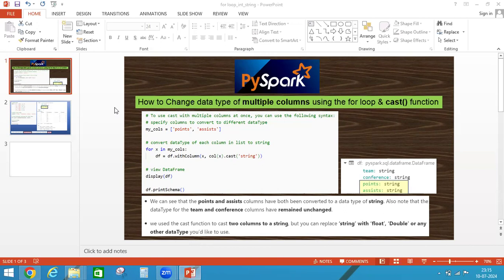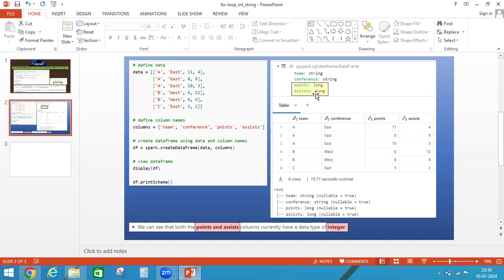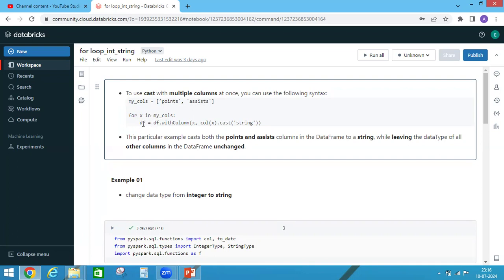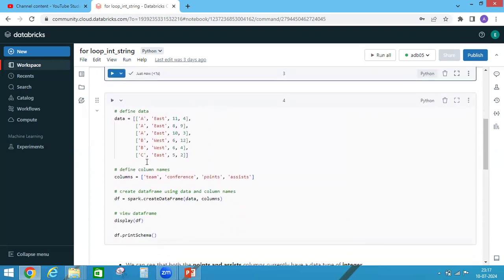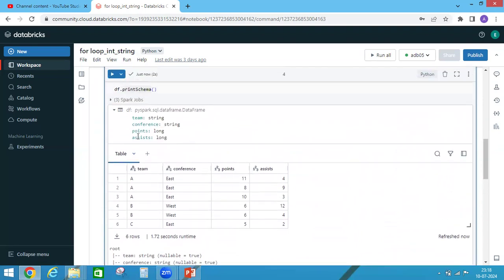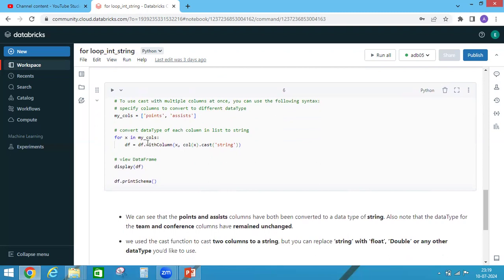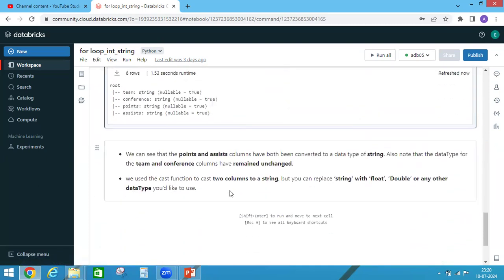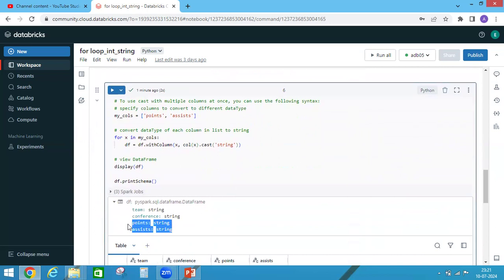4. Change Multiple Columns Data Types Using for Loop & cast in PySpark? | Databricks pyspark 04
📌 Topics Covered

✔ Introduction to changing data types of multiple columns in PySpark
✔ Real-time ETL scenario for bulk data type conversion
✔ Using cast() with withColumn()
✔ Converting multiple columns using a for loop
✔ Creating a list of column names to convert
✔ How for loop iterates through column names
✔ Converting LongType columns to StringType
✔ Verifying data types using printSchema()
✔ Viewing updated schema in Databricks
✔ Keeping other columns unchanged during conversion
✔ Converting columns to other data types (Integer, Double, Date, Timestamp, etc.)
✔ Best practices for scalable PySpark transformations

⏱️ Chapters

✅00:00 Introduction
✅00:09 Real-Time Scenario Explained
✅00:30 Sample Input Table & Data Types
✅00:55 Two Approaches to Change Data Types
✅01:15 Understanding the for Loop Logic
✅02:30 Reading Sample Data
✅03:10 Checking Existing Schema
✅03:55 Creating List of Columns
✅04:15 Using for Loop with cast()
✅04:50 Executing the Conversion
✅05:00 Verifying Updated Schema
✅05:30 Why Other Columns Remain Unchanged
✅05:50 Converting to Other Data Types
✅06:20 Summary

🎯Suggested Text
How to change data type from integer to string using for loop?
How to Change data type of multiple columns using the cast() function?
How to Change Multiple Column Data Types (Integer to String) Using For Loop in PySpark?
PySpark cast multiple columns
Change data type multiple columns PySpark
Convert multiple columns to string PySpark
Convert Integer to String for Multiple Columns Using For Loop
Change Data Type of Multiple Columns at Once